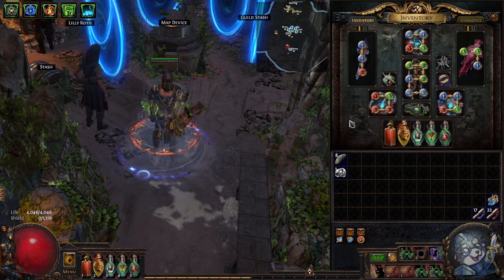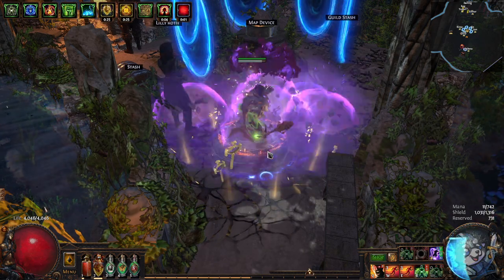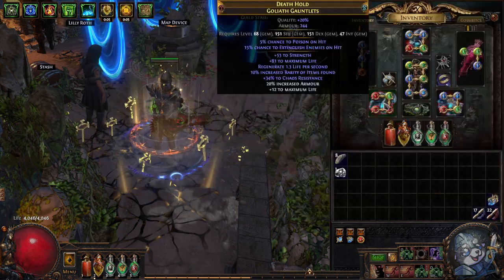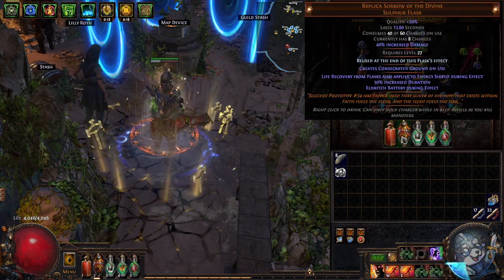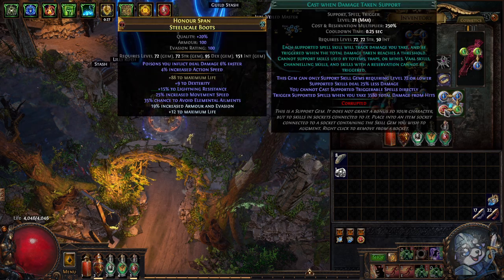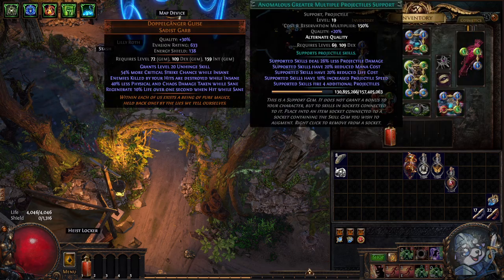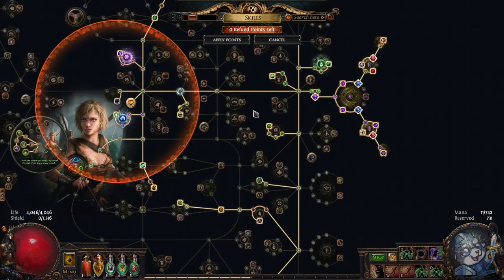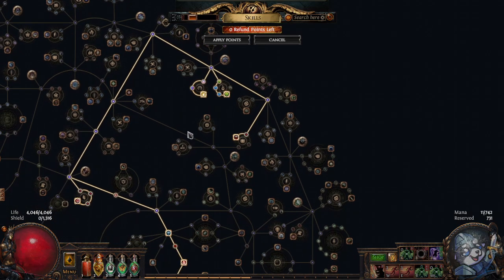So I went back to Forbidden Rite on a budget (3.22 - Path of exile)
Forbidden Rite remains my favorite skill in the game so far. But it always takes way too long for it to feel good to play in the end game. Turns out there is a way that doesn't feel too bad to play... if you hate your left wrist.

Intro (Gameplay): 00:00
Gear:  02:16
Gems: 13:56
Skill Tree: 20:29

This is not really a guide, it is more a character progression video. But it should hold enough information to jump start you if you're clever enough.